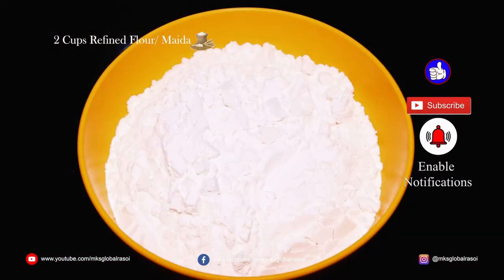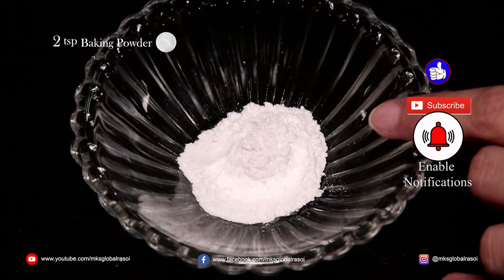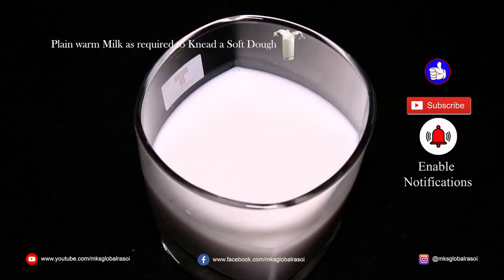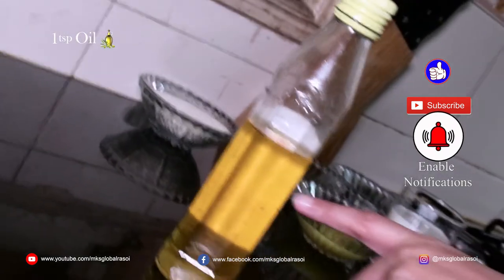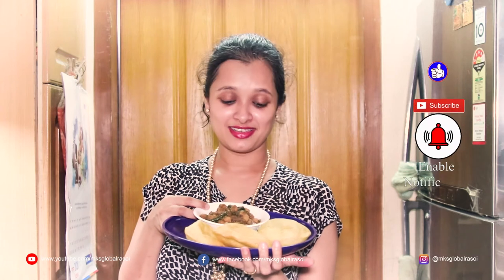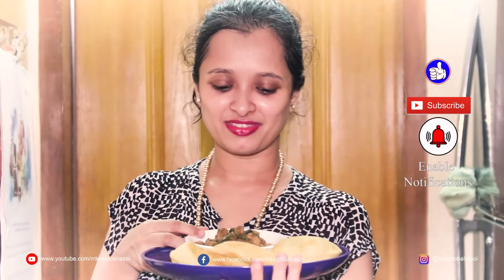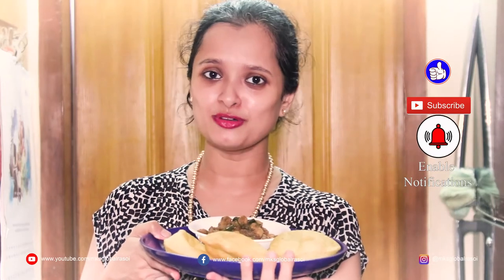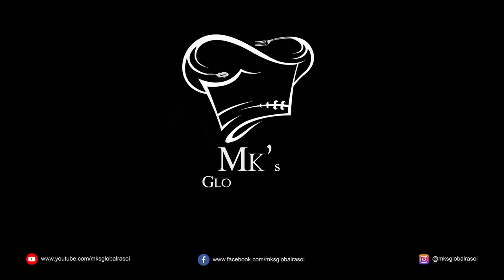Bhatoora/ Bhature/ Batura/ Bature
A deep-fried, fluffy, soft and puffed leavened bread from the North Indian Cuisne is prepared from All Purpose Flour, Semolina, Curd and Milk kneaded into a super soft and pliant dough. This is traditionally best eaten with spicy golden brown chickpea curry aka Chole and some plain onions 🧅.
The Bhaturas are to die for - non greasy and totally scrumptious, try it on !!!

If you like this recipe don’t forget to give a Thumbs Up👍🏼, Comment, Share, Subscribe to my YouTube Channel and click the bell 🔔 icon to remain updated on newly uploaded recipes !!!